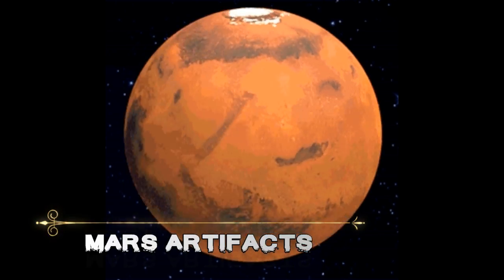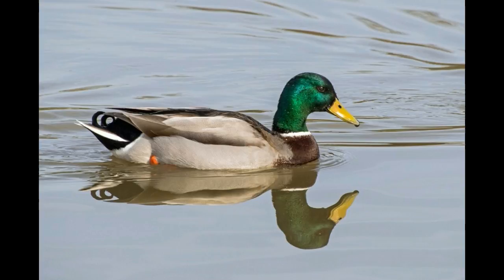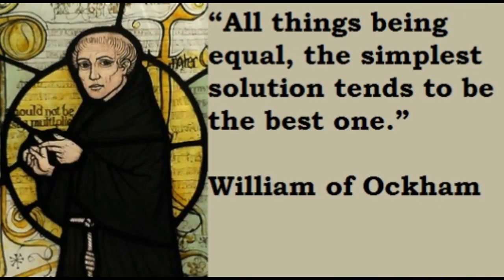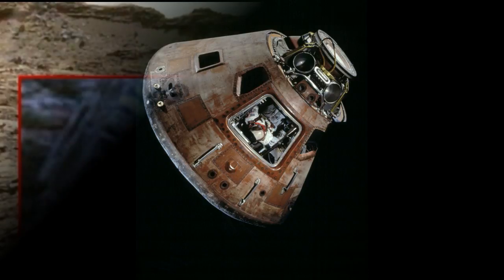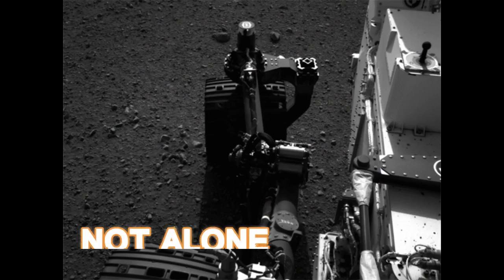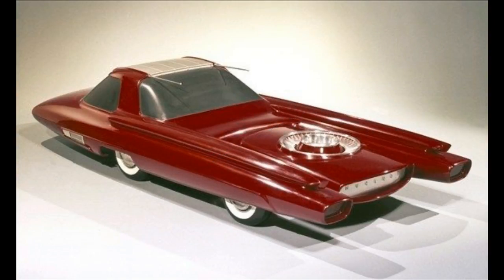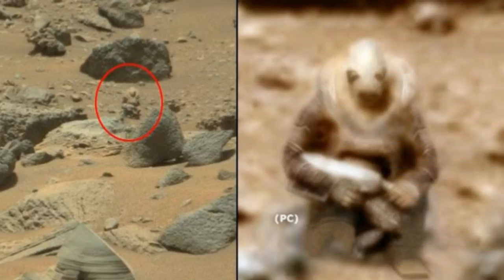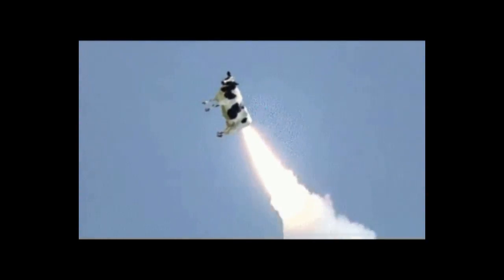Mars Artifacts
Today we take a look at strange objects found on the surface of Mars. Many images can be misidentified rocks these 5 leave one more than puzzled.